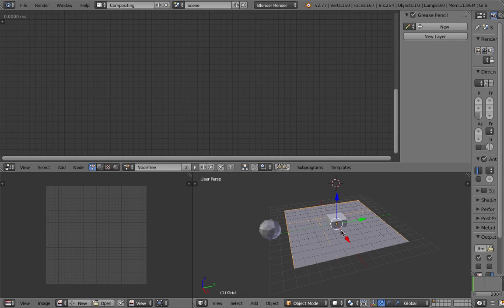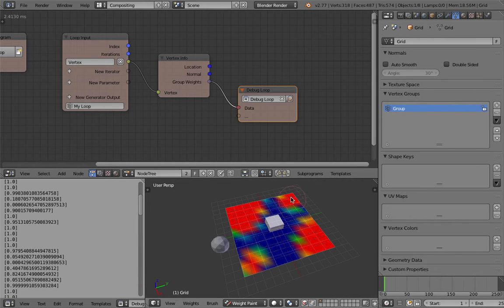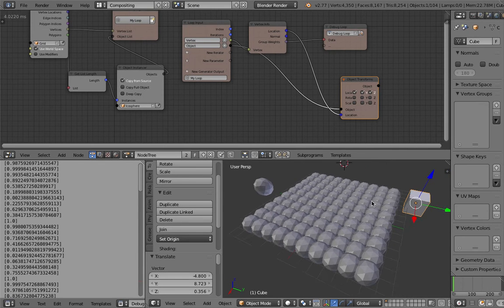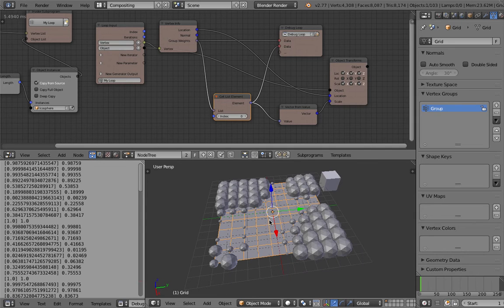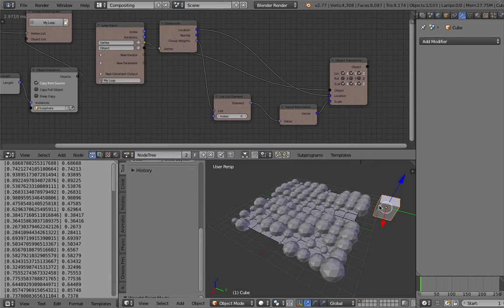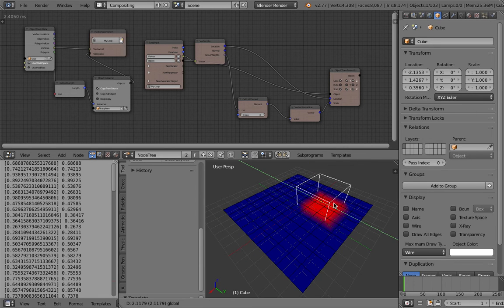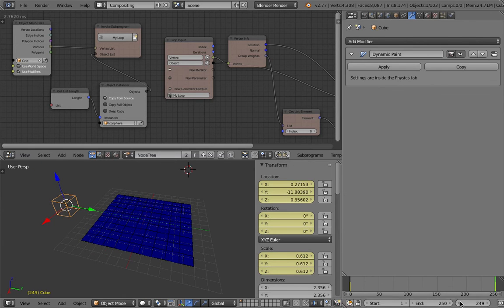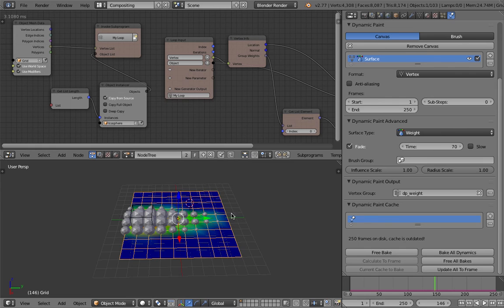BLENDERSUSHI / AN Vertex Weight Painting for Instances (LIVENODING005)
In this LIVE NODING session, I went through the basic setup to influence Instances or Object Clones via Animation Nodes.

The idea is simply to use the Group Weight data for each vertice point of a mesh. It's built in Blender and kind of handy for all kind of situations.

You could also Paint Weight using Dynamic Paint feature of Blender. Which is almost a hidden feature in Blender, but it is there to use!